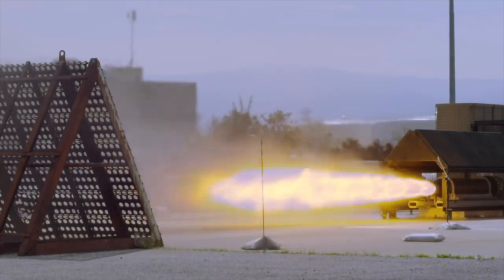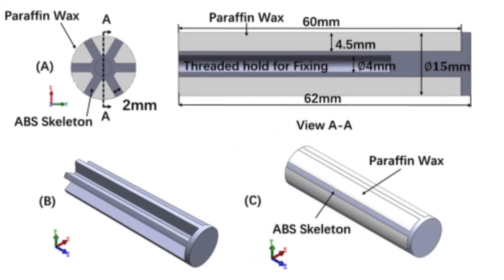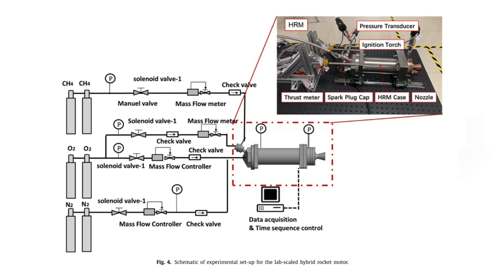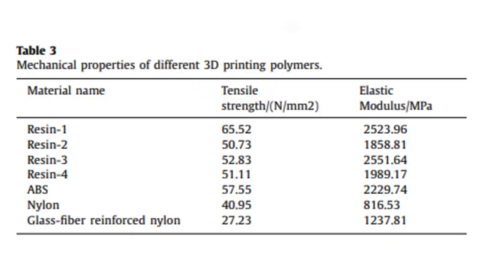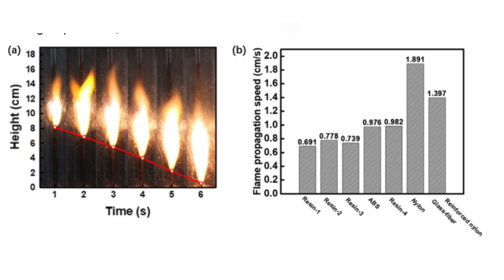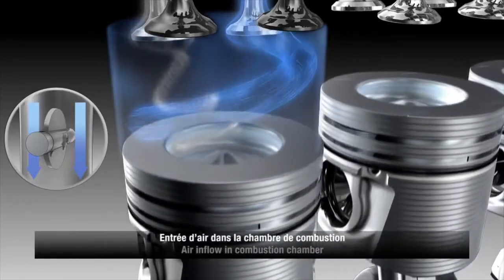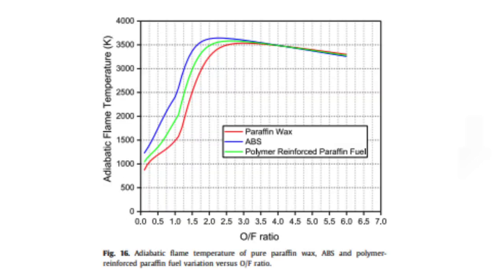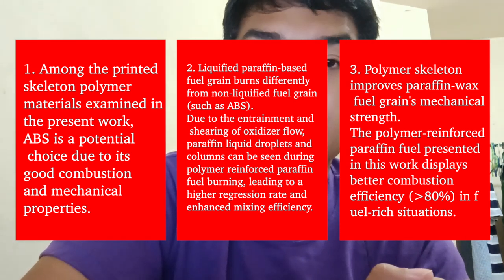Combustion characteristics of skeleton polymer reinforced paraffin-wax fuel for hybrid rocket motors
MIDTERM VLOG
Arceo, Therese Marie
Carpentero, Fritz Jane
Coloso, Ernesto Miguel
Inoc, Samantha Ashra
Zagado, Kent